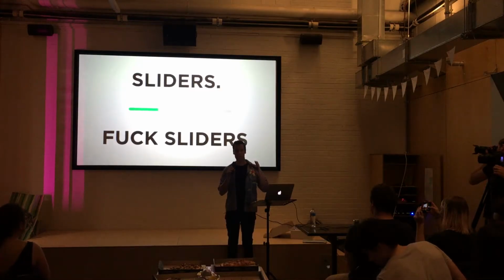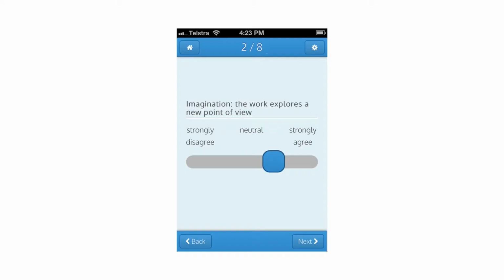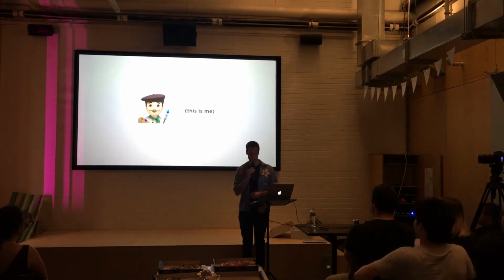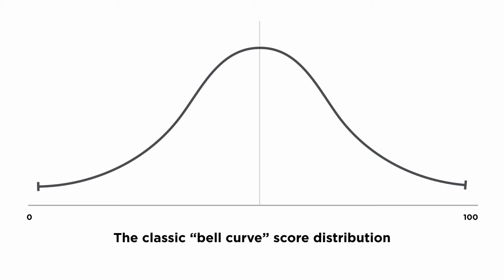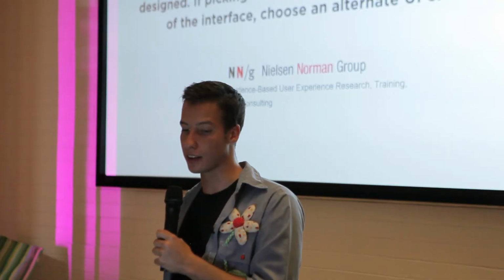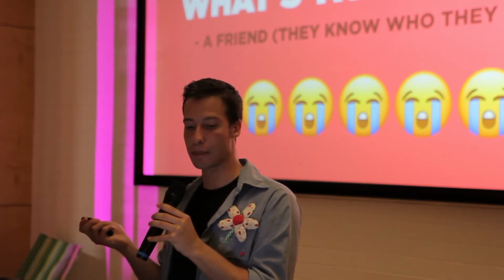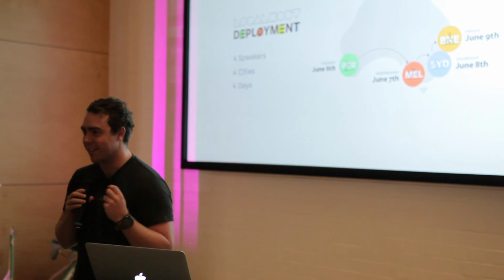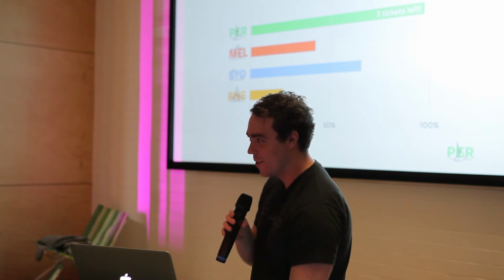"F**k Sliders" - Tom Leenders at Localhost Perth (May 2017)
Speaker: Tom Leenders (@ThomasLeenders)
Host: Corey Ginnivan (@CoreyGinnivan)
Videography: David Thomas (@thedavidthomas1)
Video Editing: Simon Fryer (@usualballer)

"F**k Sliders"
with Tom Leenders from Culture Counts

Think this is a talk about carousels? Nope.. This is all about range sliders. You know? Those things you use to change the volume on your phone?

In this talk, we'll take a lighthearted approach in what is a whinge-fest of great proportions, to find out just how deep Tom's hatred of sliders runs. Tom will take you through the mistakes he and his team have made designing with them, describing how even the simplest of interface components can make or break an app, and how being more observant in your design process can teach you lessons most would miss.

Localhost: Connecting web, creative & digital communities and unearthing local talent across Australia.

Localhost is a meetup designed to connect web, creative and digital communities, unearthing local talent across Australia. Our events are powered by our passionate team of volunteers, Patima Tantiprasut, Corey Ginnivan, Teegan Lincoln and David Thomas.

Thanks to the Australian Web Industry Association (AWIA) for their support.